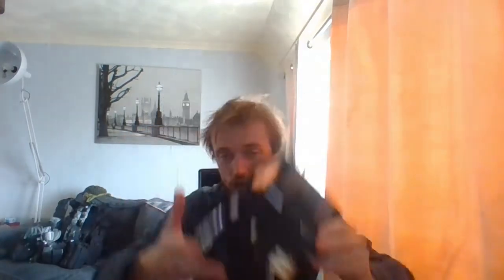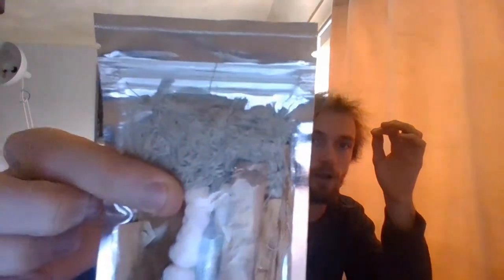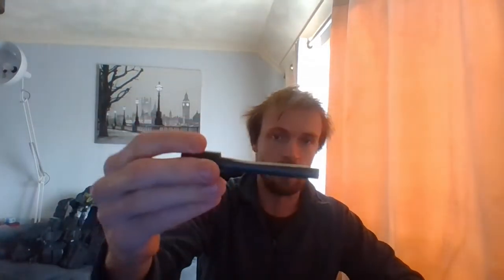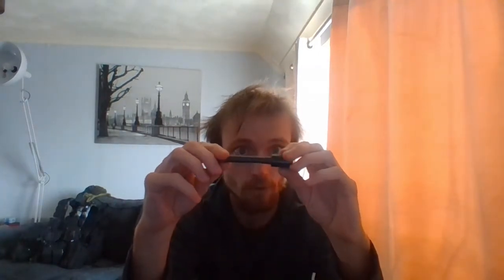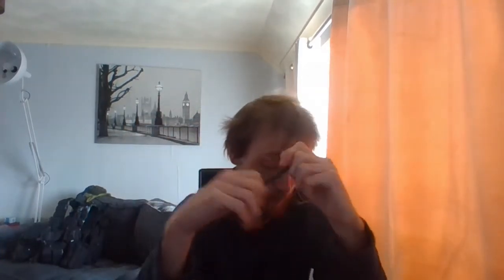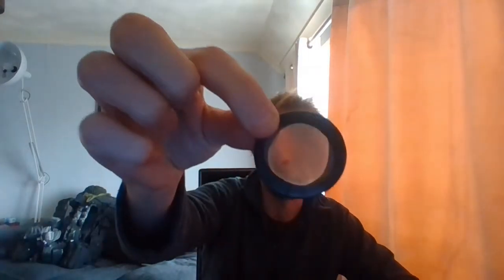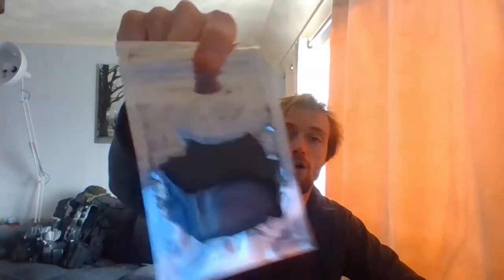my 2019 fire kit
This is my 2019 fire kit
in the last 2 or 3 weeks, i been going throw my pack to see how i can make it weightless and this kit was the first one of many and thanks for watching and please tell me what you think